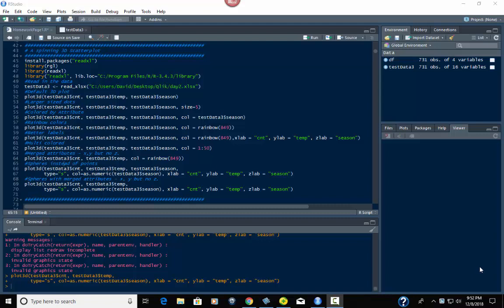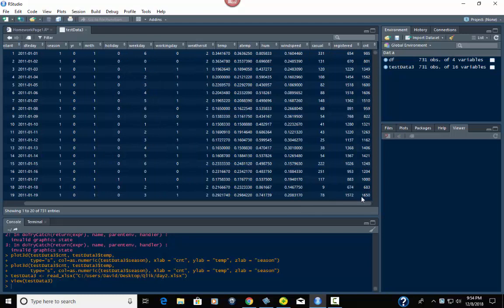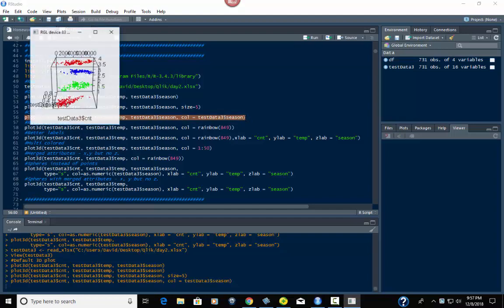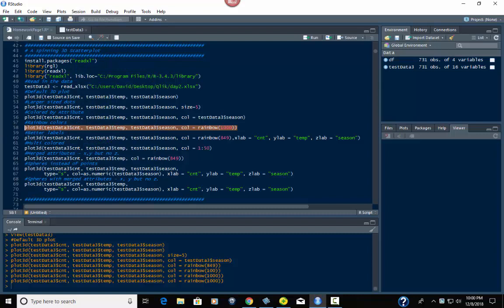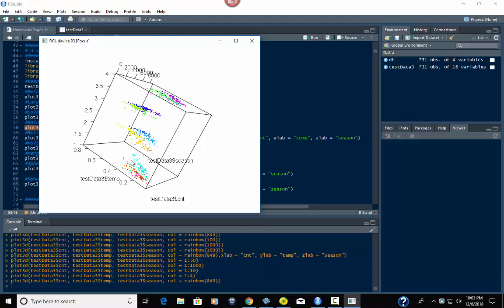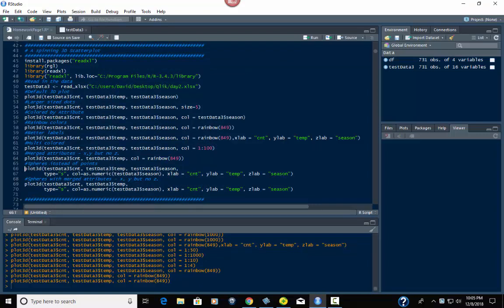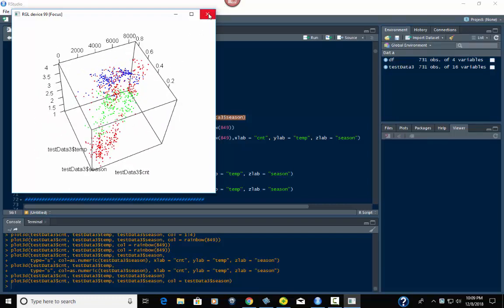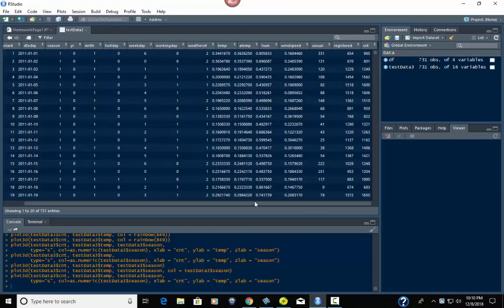How to create a spinning 3D Scatterplot with colors and more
This video is a follow-up to the previous 3D spinning scatter plots video I have on my channel.  In the previous video I show you how to make the 3 dimensional plot in Rstudio, but it was a monotone black plot.  In this video I show you nine different plots that add color, size, merging and much more so that you can customize these 3-D plots to show exactly what you want and how.

The data we use for this example is the bike share data set from the University of California at Irving and their data science department.  This is a complete walk-through and I show you how to do this using the plot3d in r function.  You just need to have data with three variables that you want to see and make sure that the Z variable has a limited number from 2 to 10 else you will have a very hard to interpret messy looking graph.

What's neat about using a 3-D scatterplot, especially one with multicolor 3D plots, you can gain a new way to see the data and possibly get new insights from these insightful graphs.  These are also great for taking snapshots of and putting in dashboards or reports for users.  Requesters and users are always looking for new ways to see their data and their results and a spinning 3-D scatterplot in RStudio is something they all like to see.